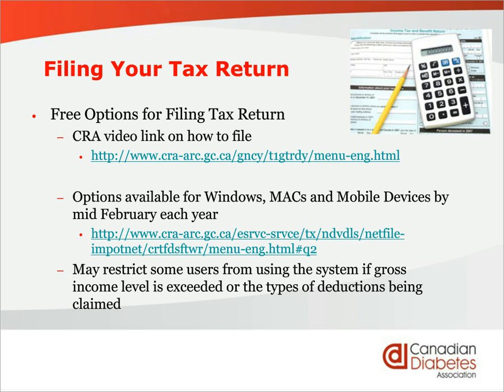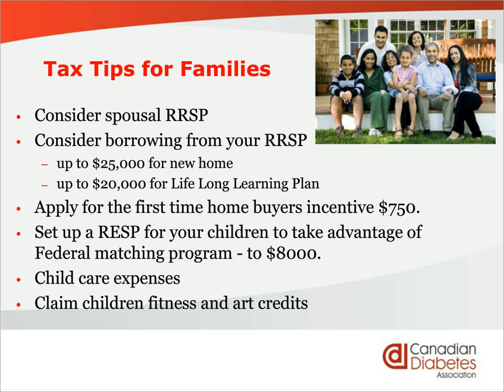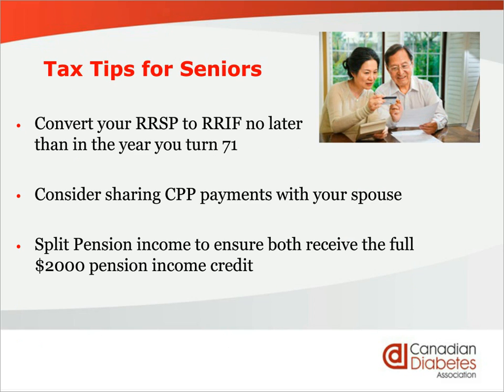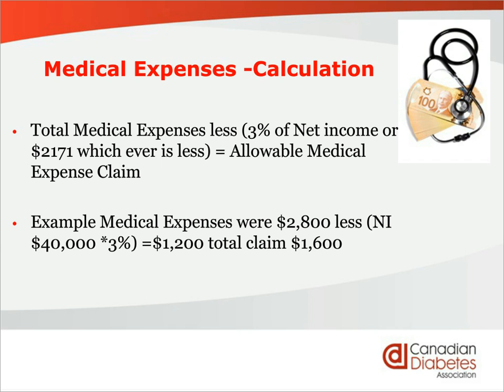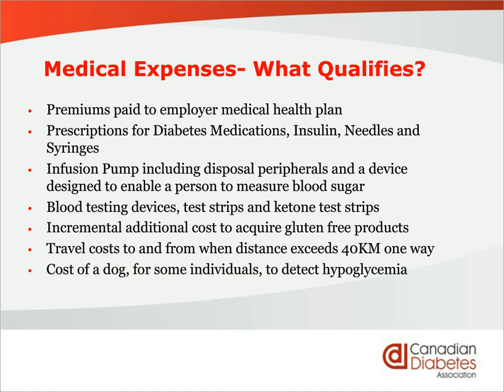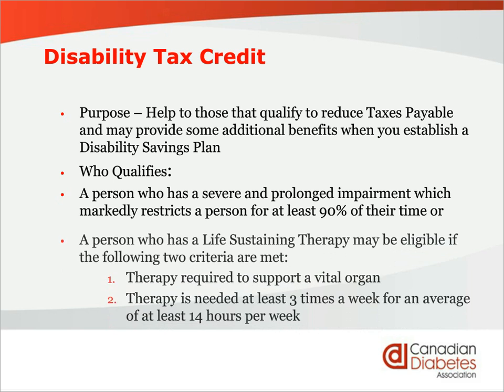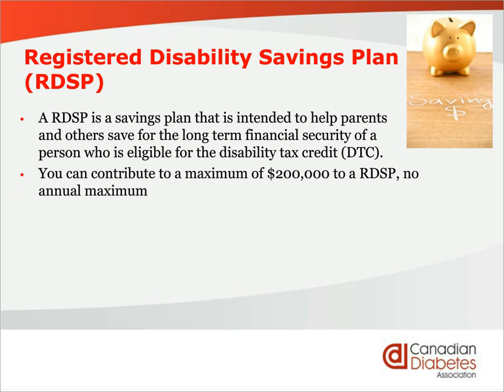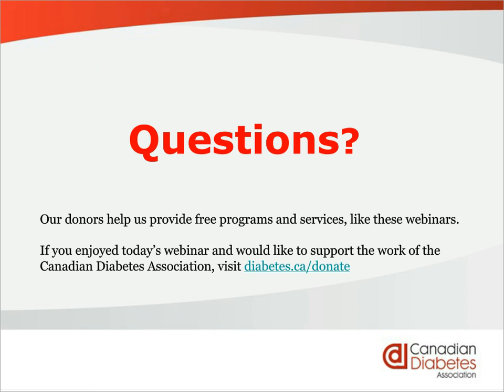Tax Tips and Diabetes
From the Canadian Diabetes Association's Fall 2015 webinar series. Presented by Diana Provenzano.